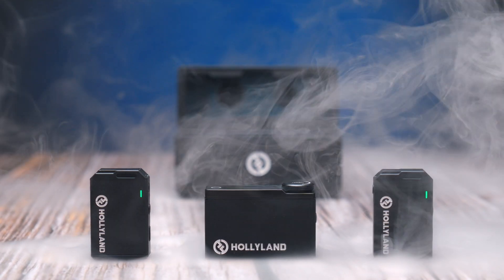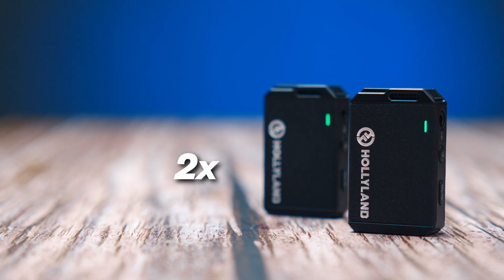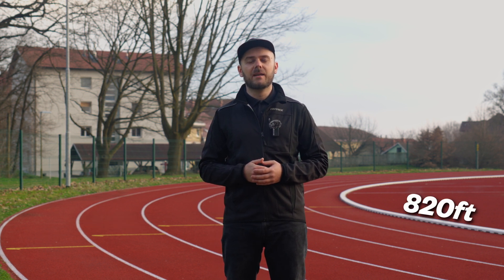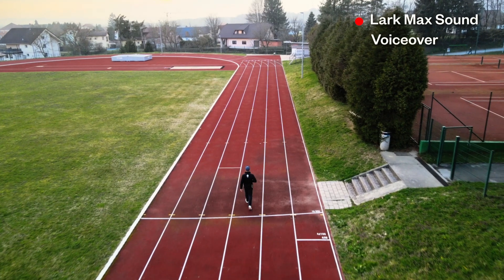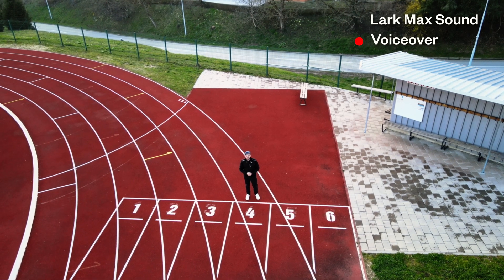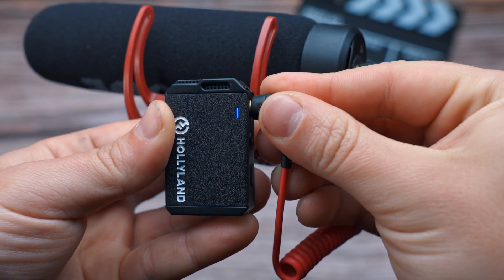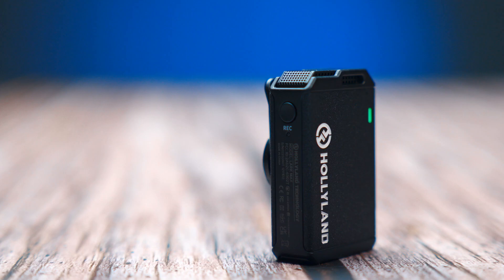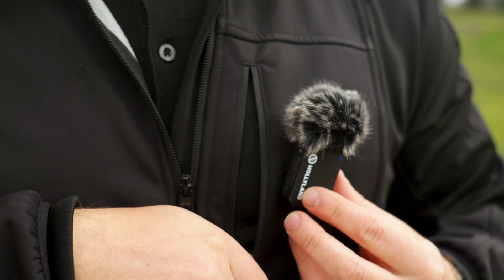HOLLYLAND LARK MAX vs. Other Options: Finding the Perfect Wireless Audio Solution!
This video is NOT sponsored – we've created it to offer you insights into various wireless audio options currently available on the market. Curious which one we rely on the most? Our go-to choice is the Hollyland Lark Max. Tune in to discover why it's our top pick and hear for yourself how it compares with the other wireless audio systems on the market!

Table of Contents:
0:00 - Intro
0:57 - Feature #1 - The Kit Itself
1:31 - Feature #2 - Charging Case
1:43 - Feature #3 - Connection
1:59 - Feature #4 - Distance Test
3:51 - Feature #5 - Internal Recording
4:12 - Feature #6 - EQ, REC Mode etc...
4:44 - Feature #7 - ENC Noise Cancelling
5:29 - Feature #8 - Charging / Battery
6:03 - Feature #9 - Extras included in the kit
6:30 - Feature #10 - Sound test
7:14 - Outro